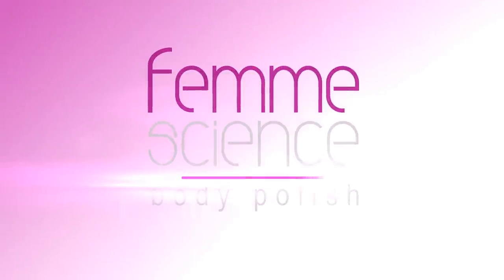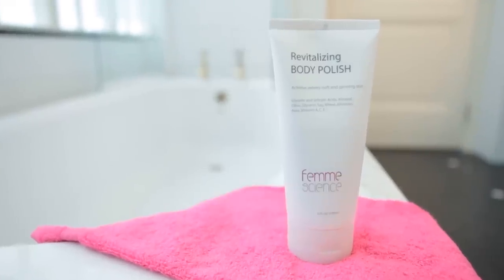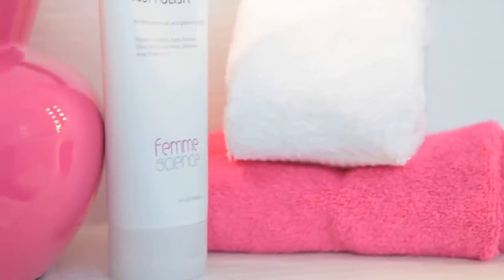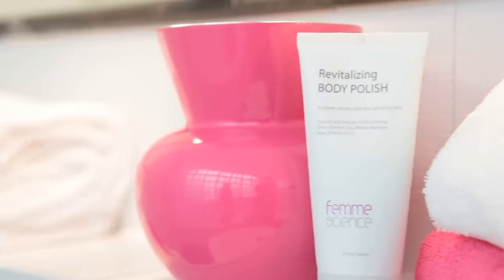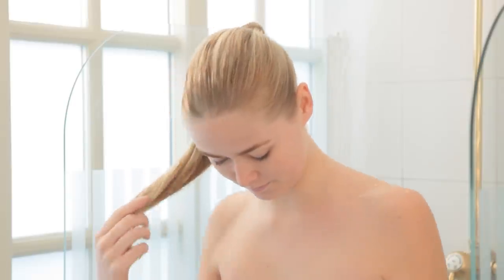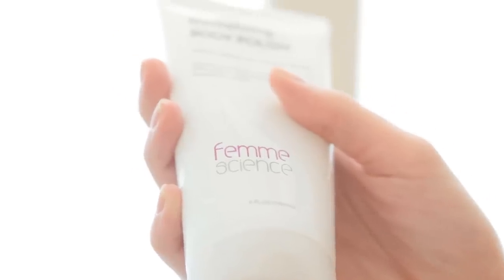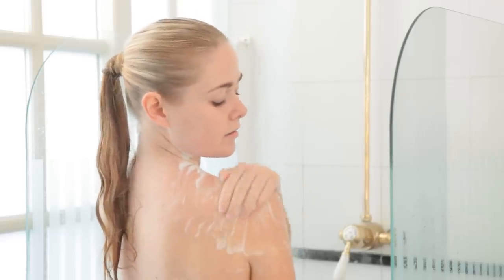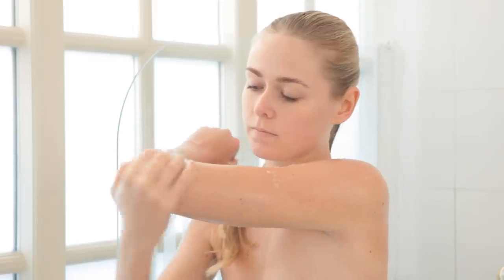Body Polish by FemmeScience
Achieve total polish from head to toe with this gentle stimulating body treatment that is the best of both a scrub and a body wash. Microfine buffing beads gently cleanse and exfoliate dead cells while improving skin's overall moisture levels.

Shed the day's dull layers to reveal fresh, velvety soft skin all over that is vibrantly clean.

*Limit one use per customer. Cannot be combined with other offers.